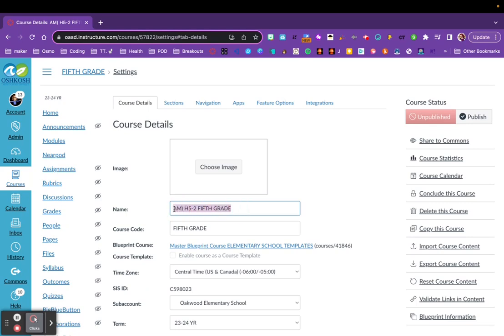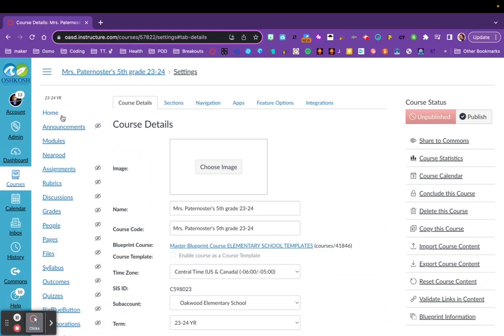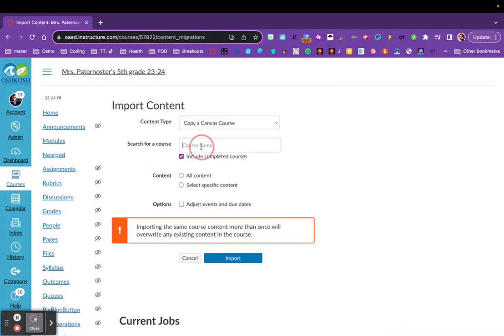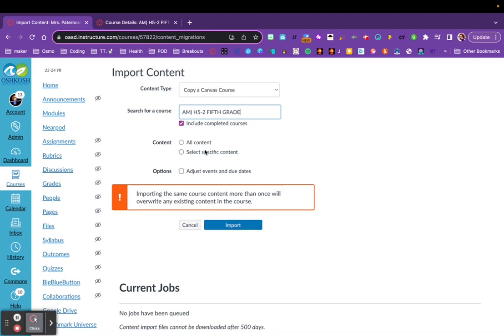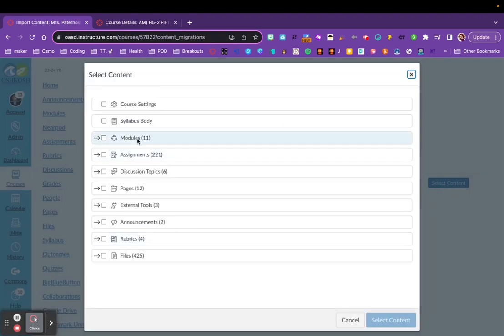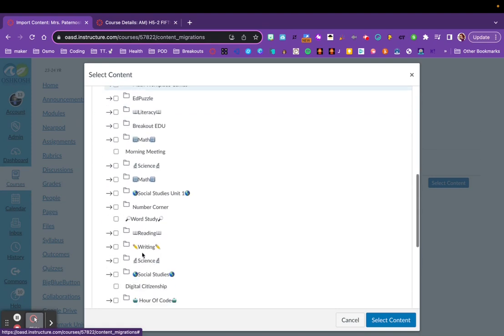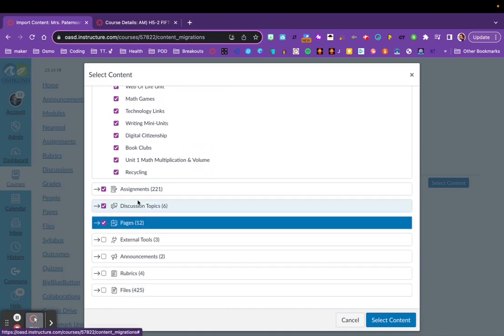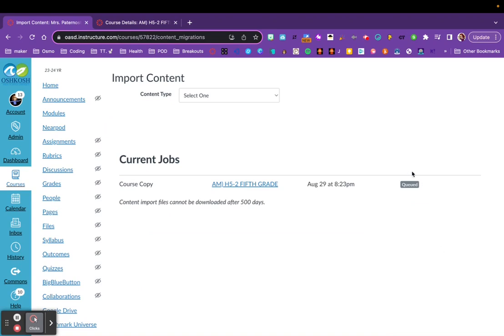Importing content to your Canvas Course